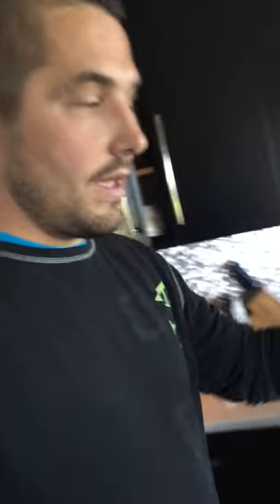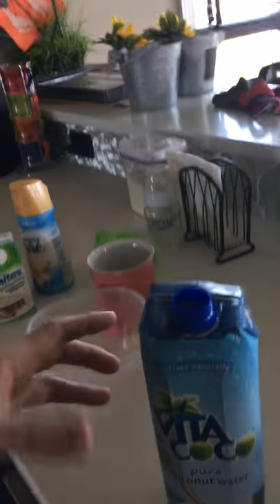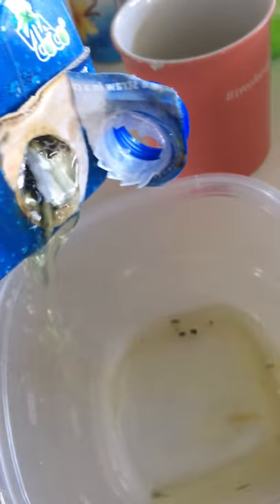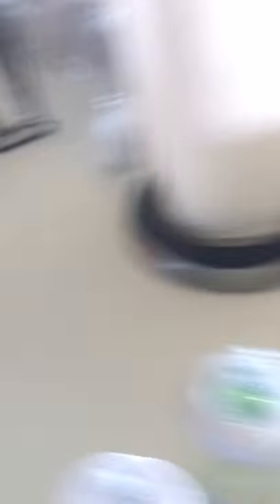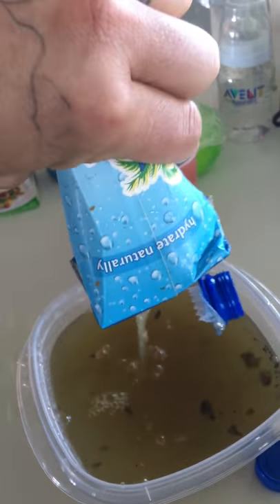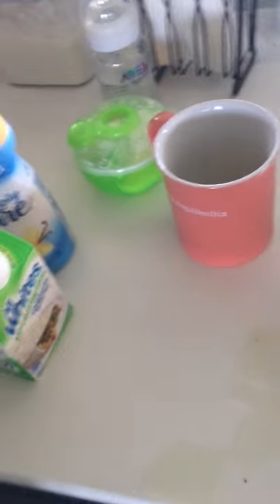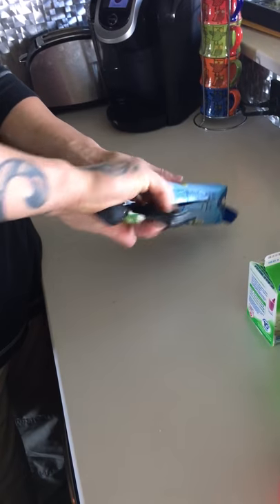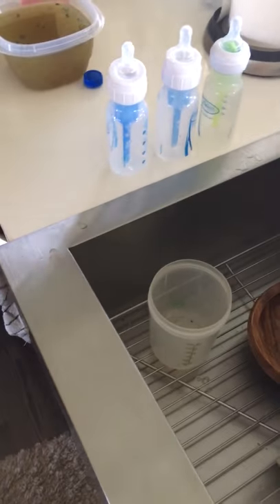Warning! Moldy VITA COCO INSIDE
Check your Solid containers! Check Out What I Found Inside!